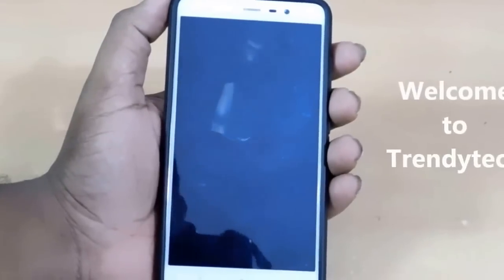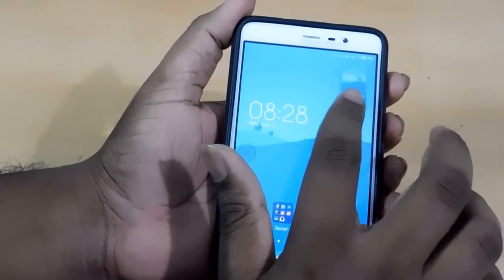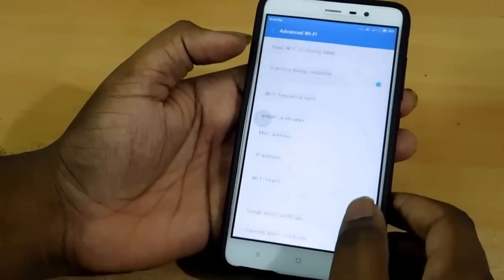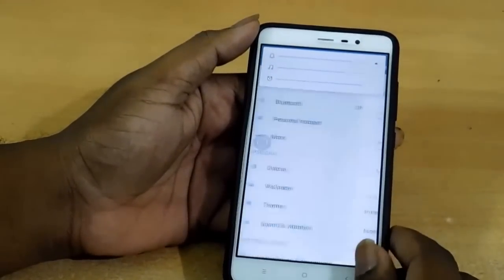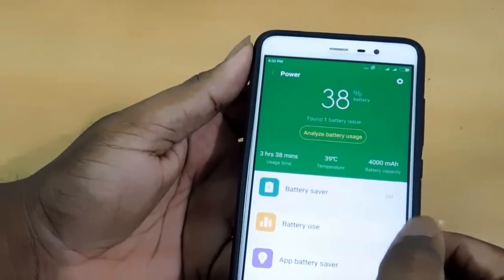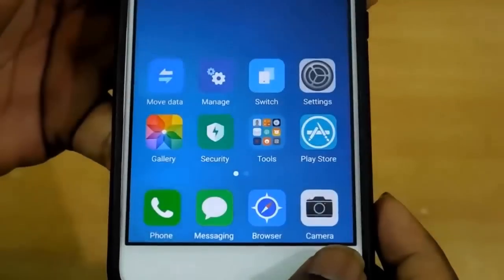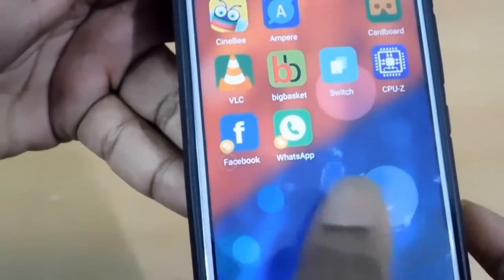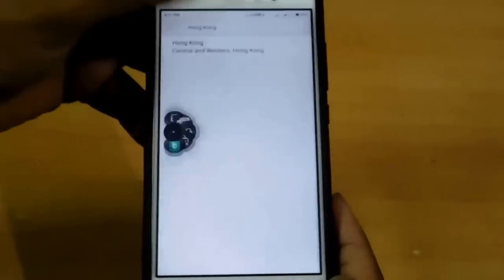MIUI 8 Top Features Details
Miui 8 features detail view